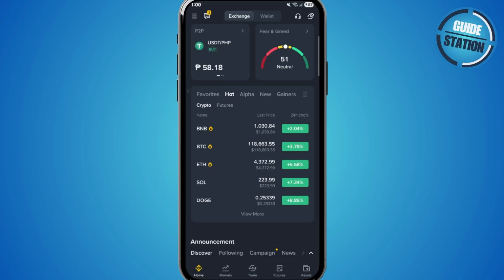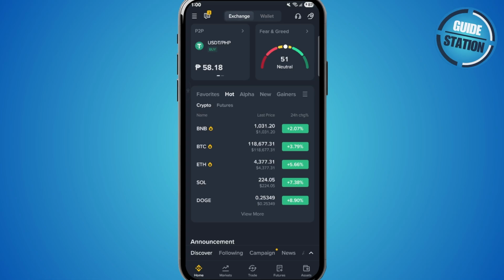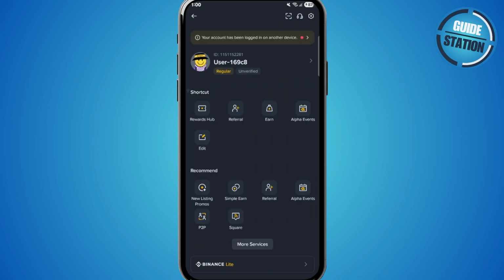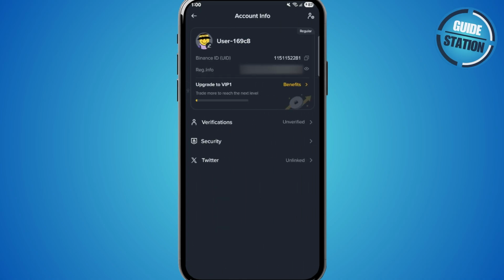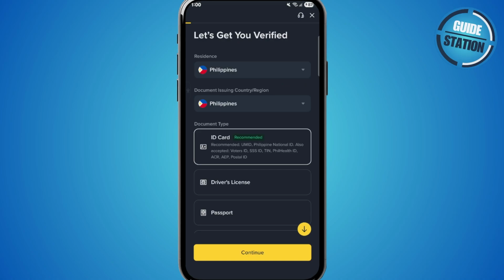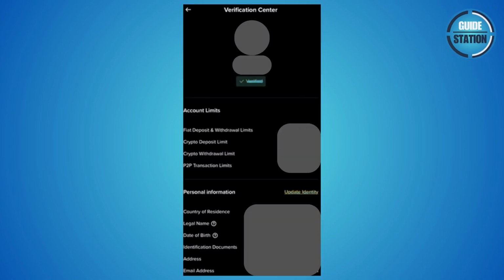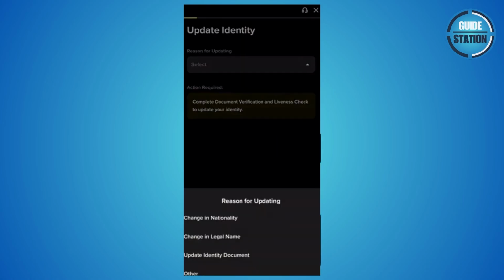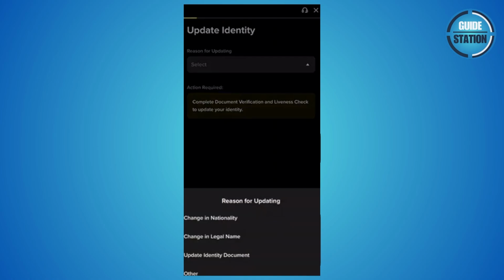How To Verify Expired ID Documents On Binance (2025)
How do I verify expired ID documents on Binance? In this video tutorial, I’ll show you how to complete Binance verification with an expired ID. Enjoy!